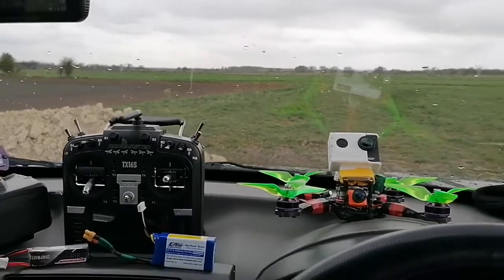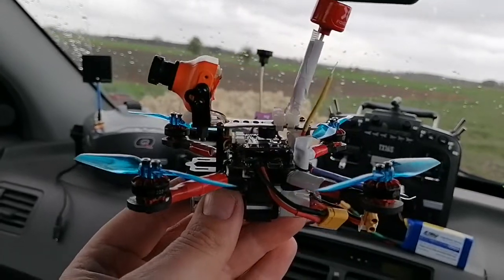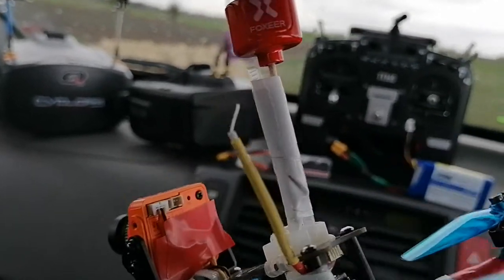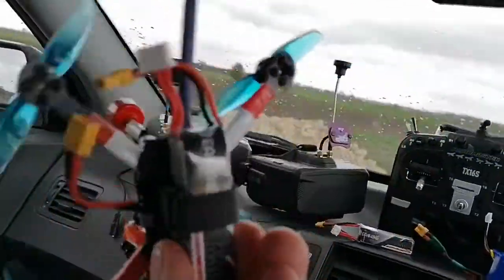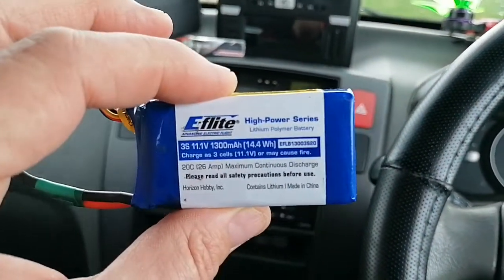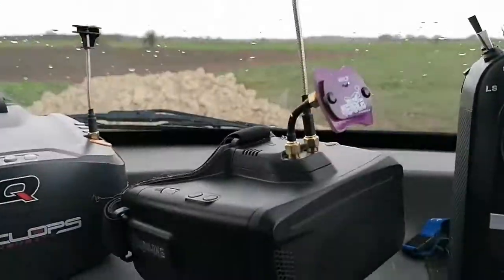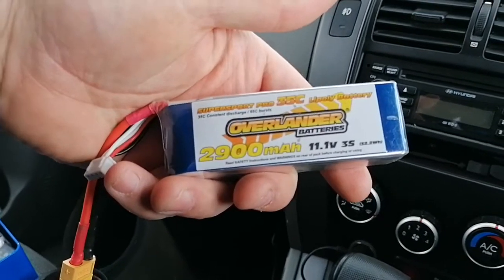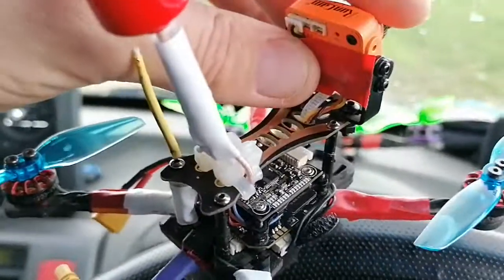Captain Fpv. Novice 3 setup and FPV gear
Some folks have asked how my Novice 3 will fly more than 150m, here's how.